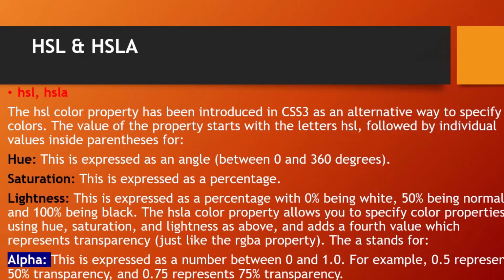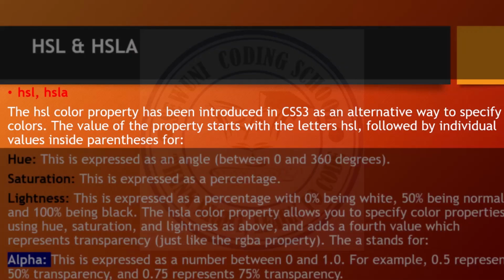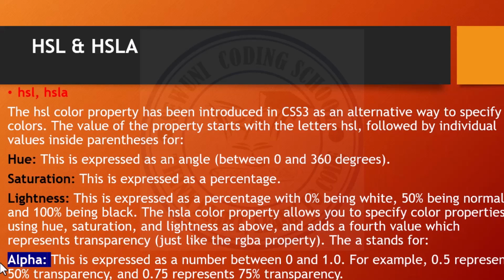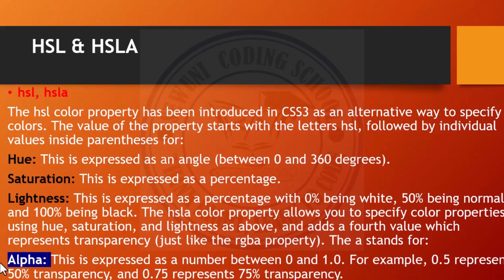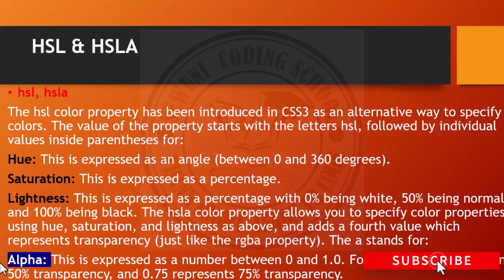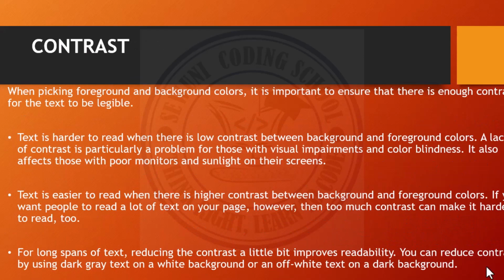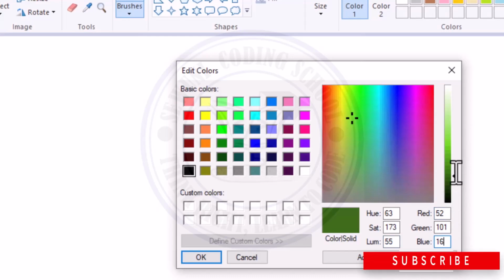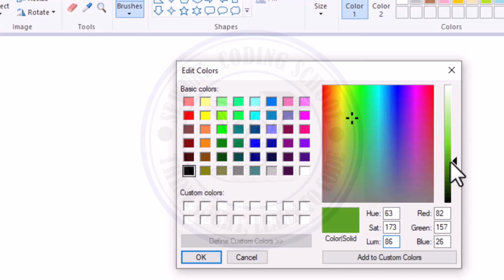Lesson 11.6: HSL and HSLA